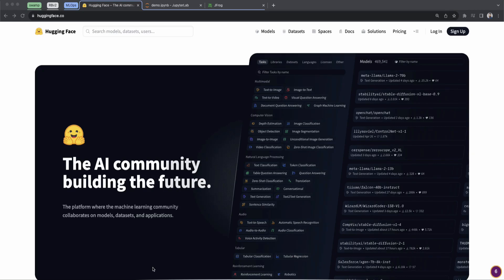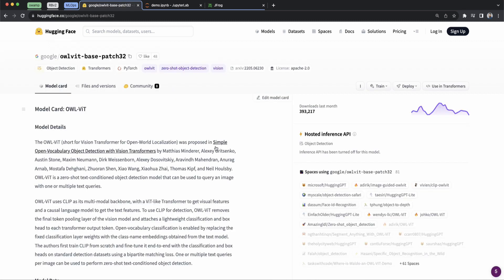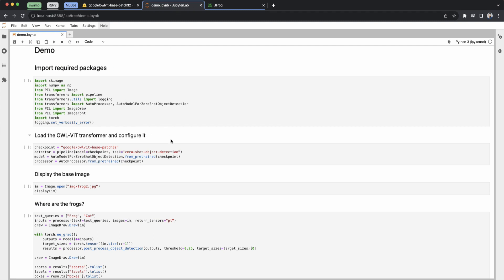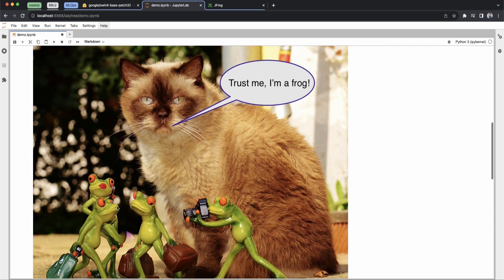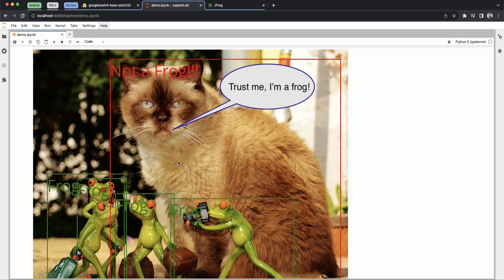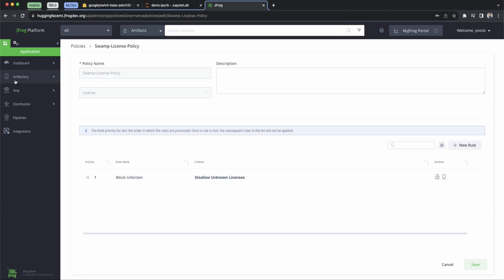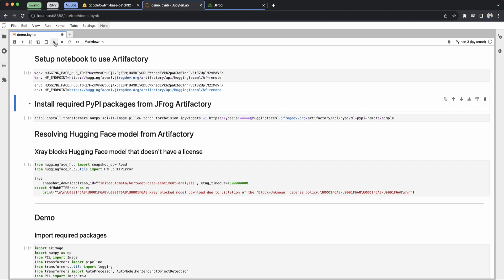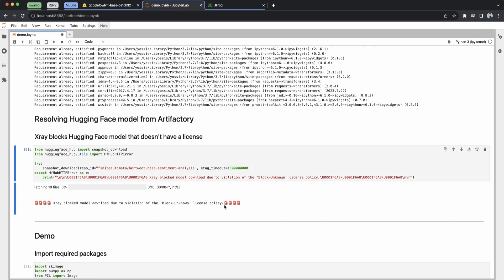See JFrog's ML Model Management in Action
JFrog makes it easy to apply DevSecOps best practices to machine learning model development. See how in this short video.